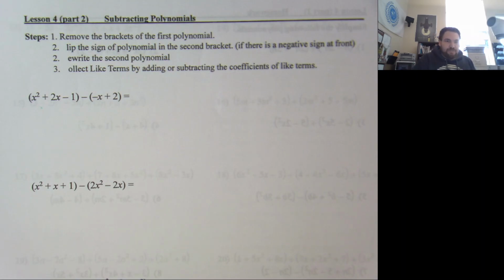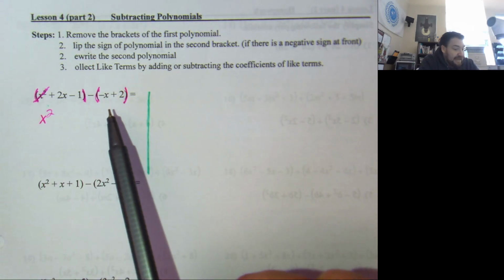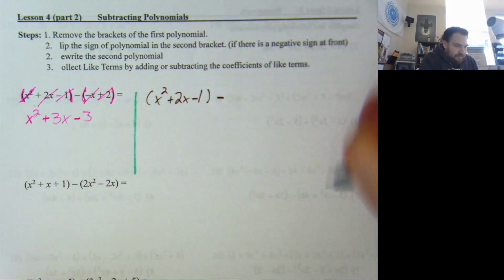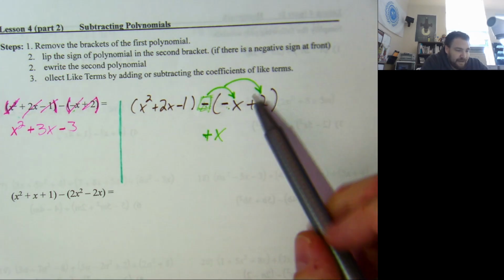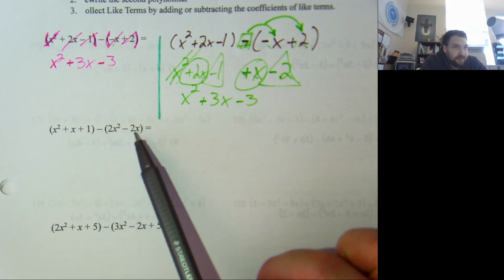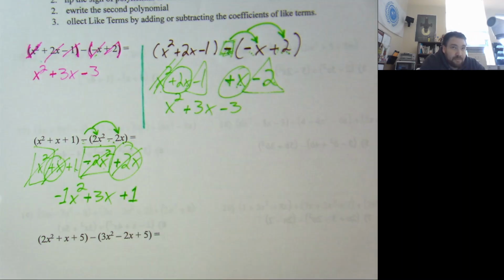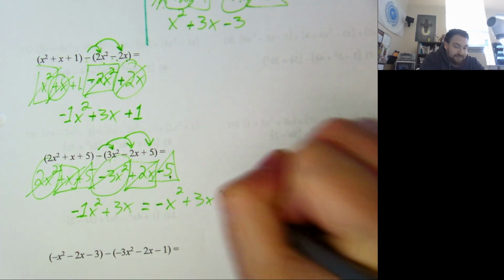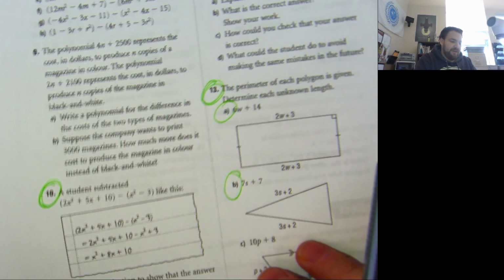2024 10 29 Block A Only the second half